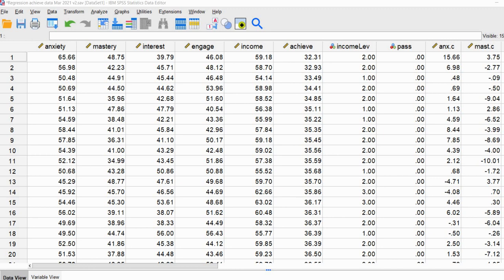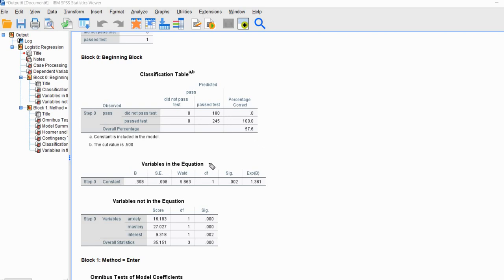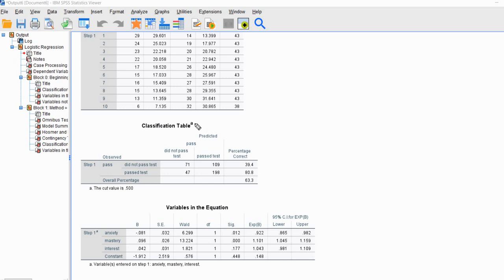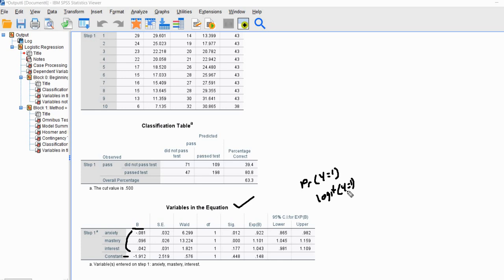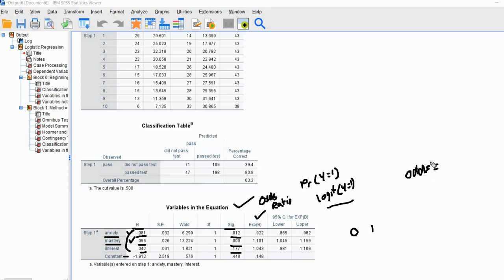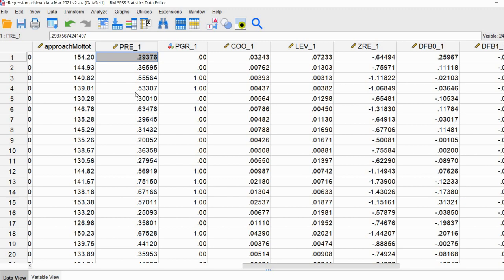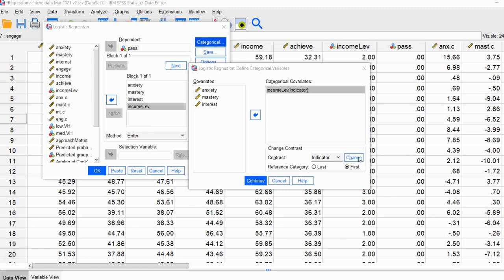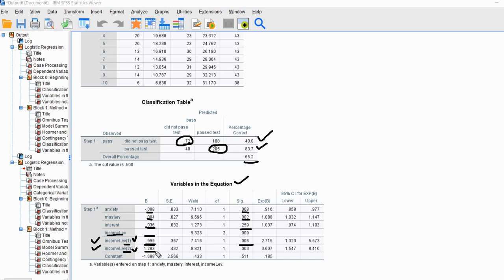Binary logistic regression in SPSS (March 2021)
This video provides a walkthrough of binary logistic regression using SPSS version 27. I demonstrate the procedure by analyzing data with two models. The first model includes three continuous predictors, whereas the second adds in a categorical predictor.